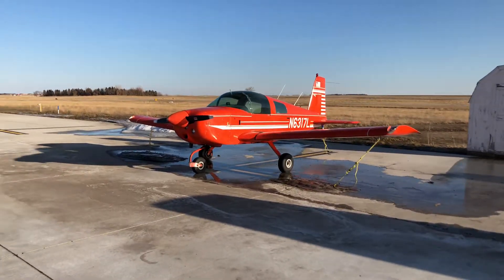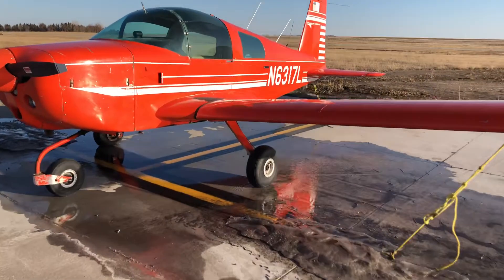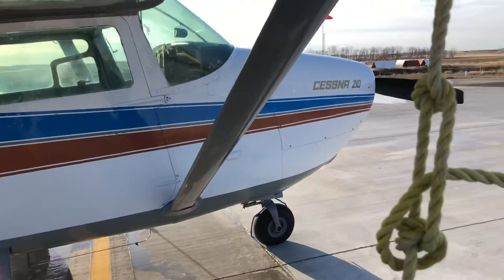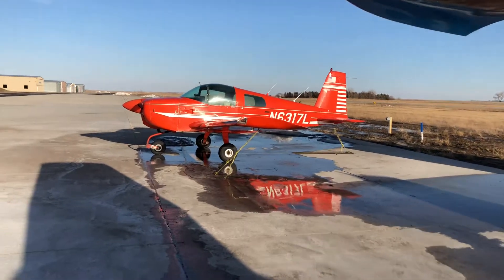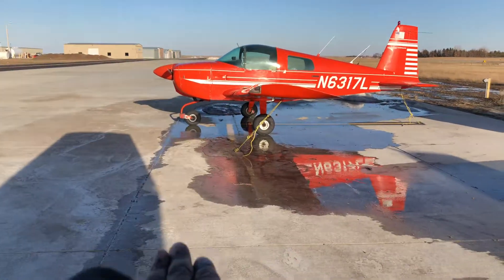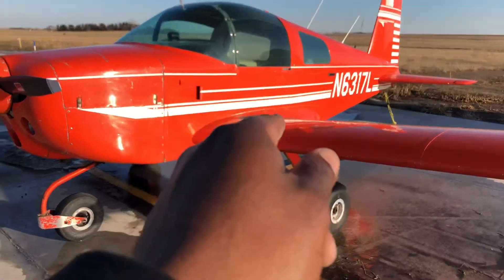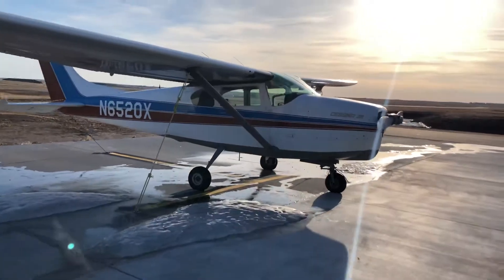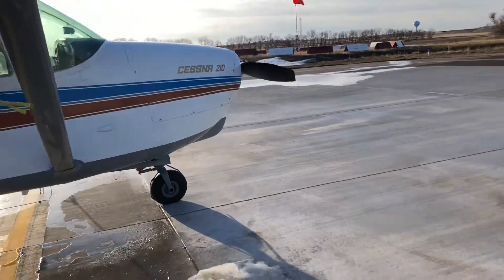HIGH Wing VS LOW Wing: Which is better?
A brief synopsis of the pros and cons of the never ending High vs Low Wing debate.